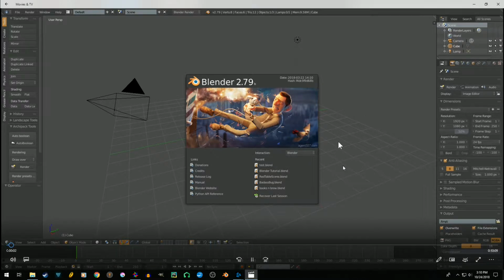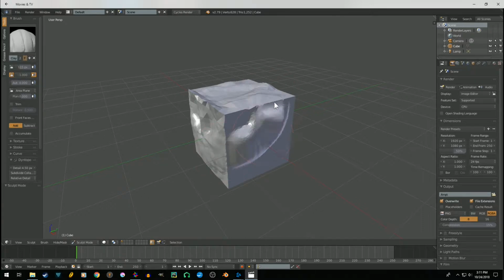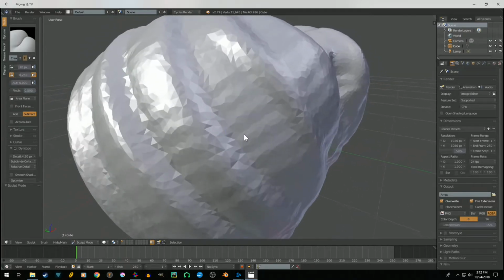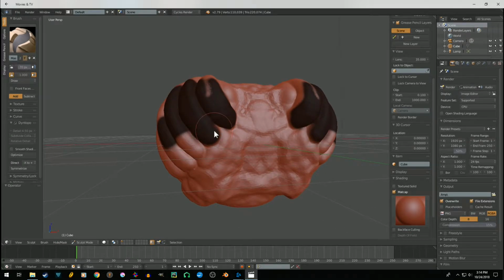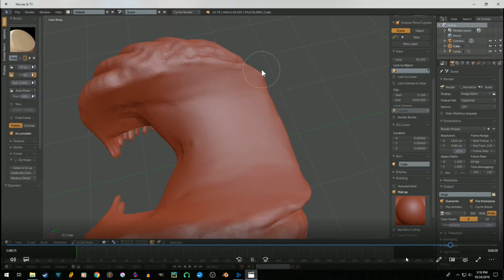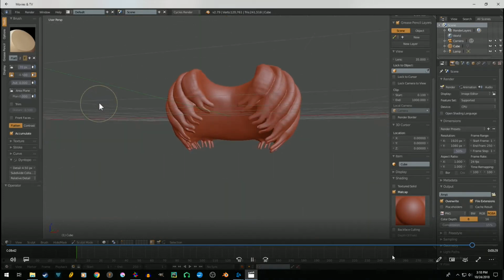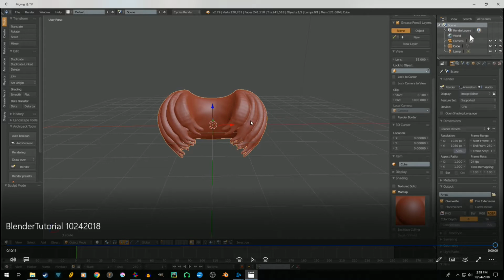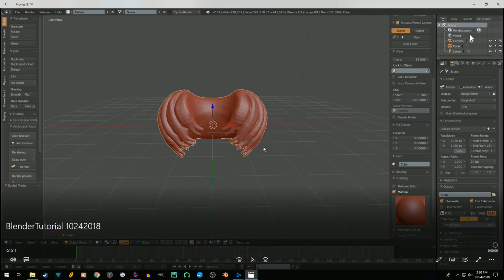The Ginn Team: Sculpting 101 in Blender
You have seen... you have asked... you have wondered..How can you sculpt digitally?  Can Blender actually feel like sculpting? Do I need advanced training to try such a task?  Not anymore!
In this pilot episode I will be interviewing my son, Calvin, on Blender & Sculpting.